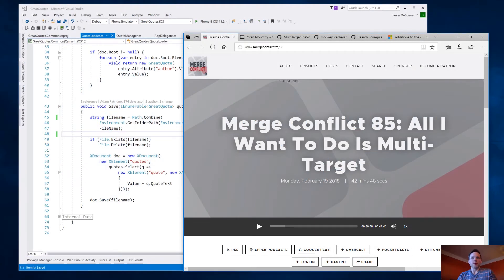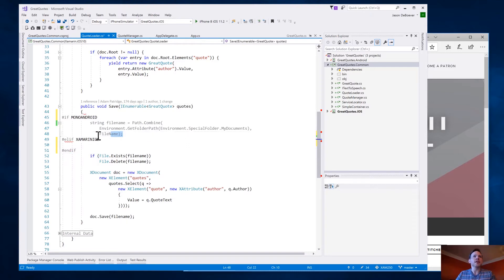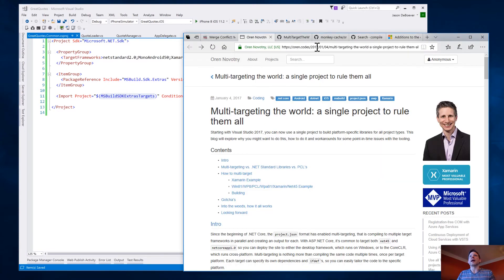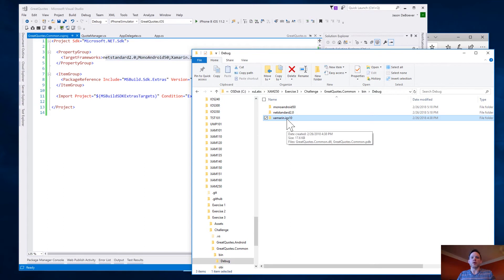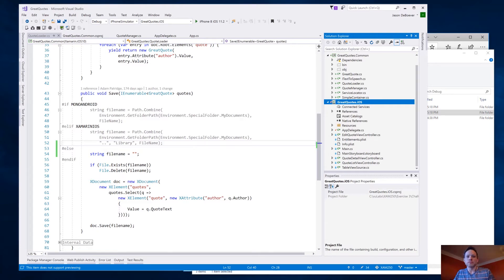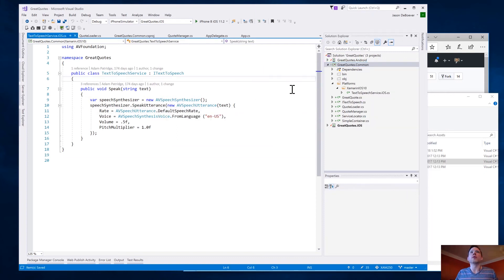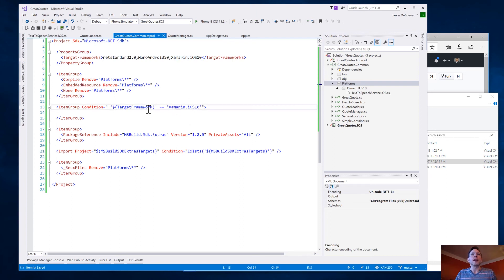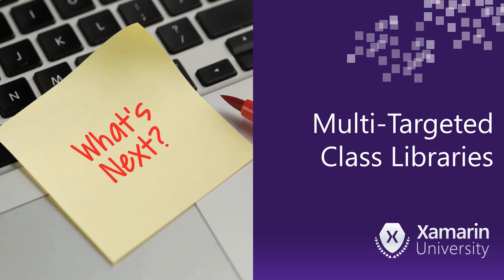.netstandard Multi-targeting - Jason DeBoever - Xamarin University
Multi-targeted class libraries have a huge potential to make building cross platform libraries and mobile apps easier than ever.  The tooling is still a bit immature but Jason shows you how with a little .csproj editing you can write less code and make maintenance easier.